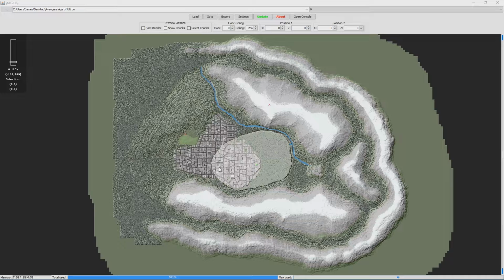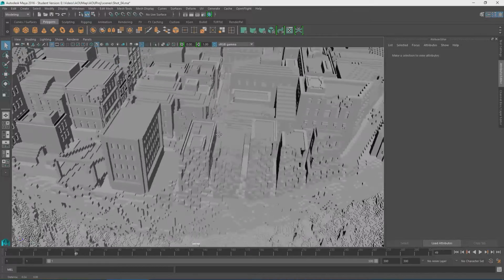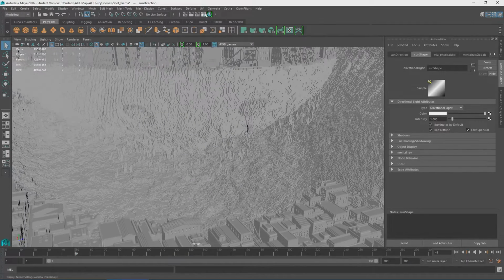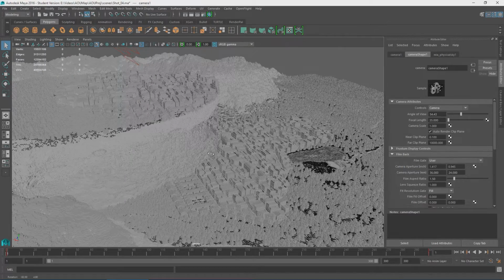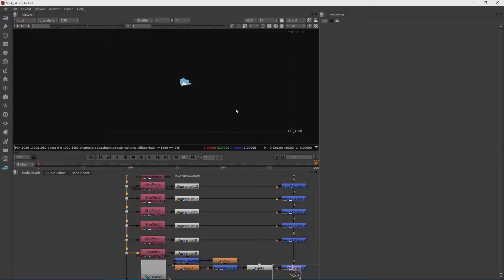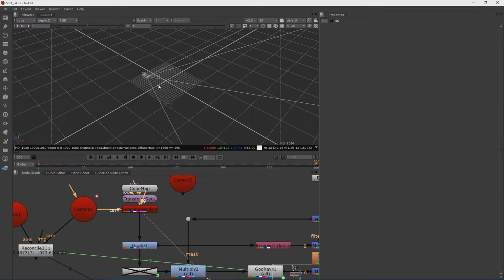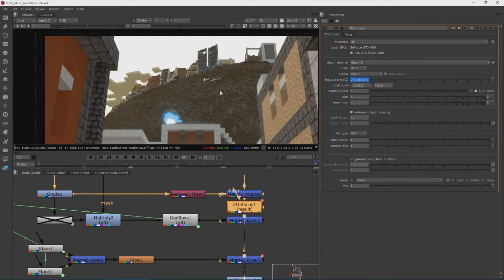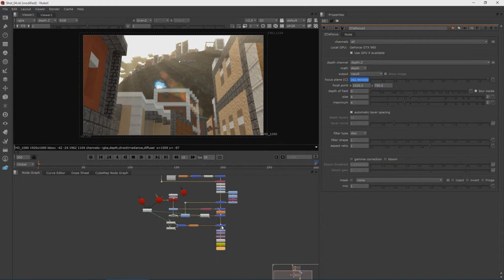Age Of Ultron Minecraft Cinematic - Behind The Scenes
This is a behind the scenes look at the Avengers Age of Ultron cinematic that me and TrixyBlox have been working on.